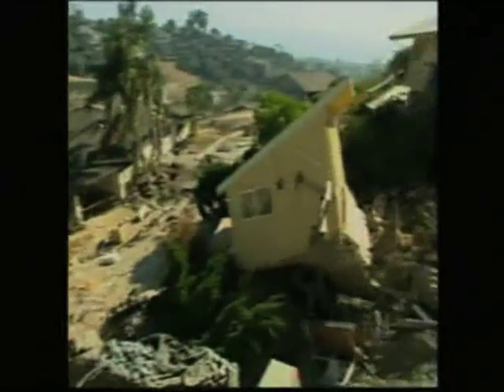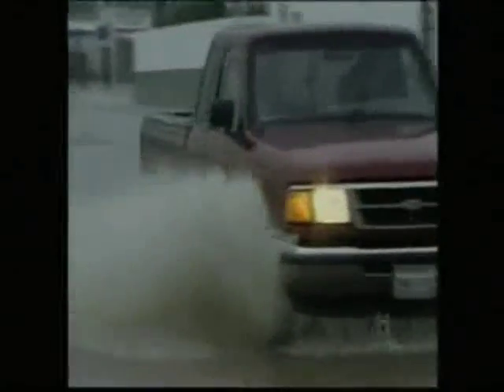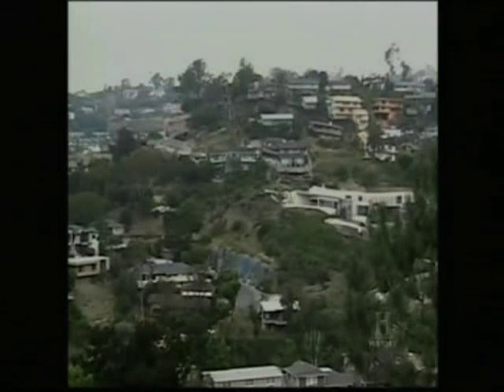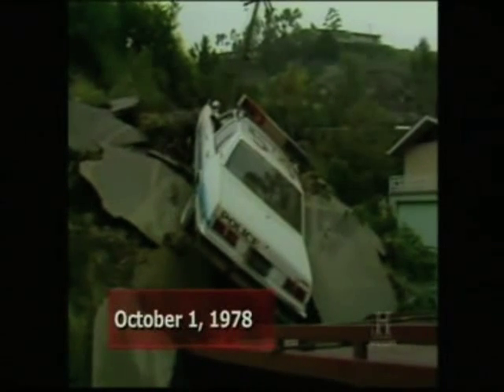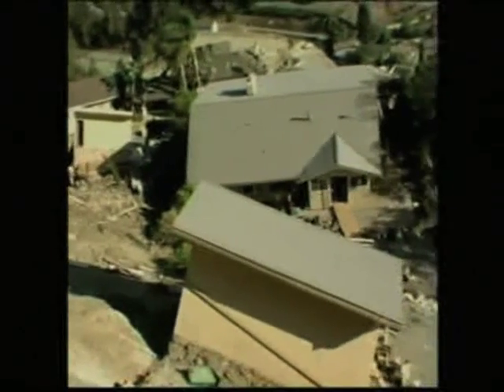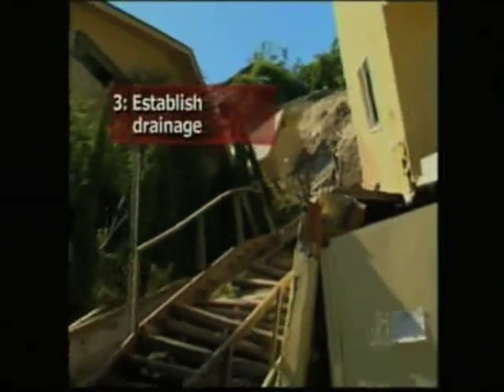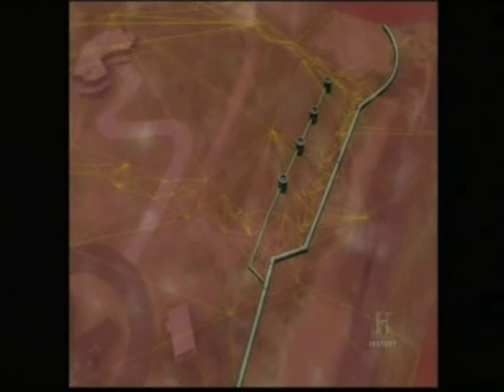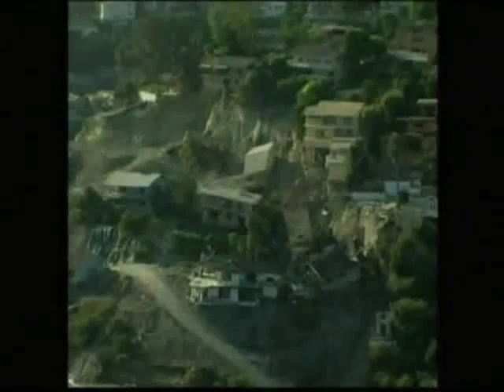2005 Bluebird Canyon Landslide(USA)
This video is posted in the interests of academic research. It was aired on the History Channel(Australia) in 2010.

It covers the 2005 Bluebird Canyon Landslide disaster.